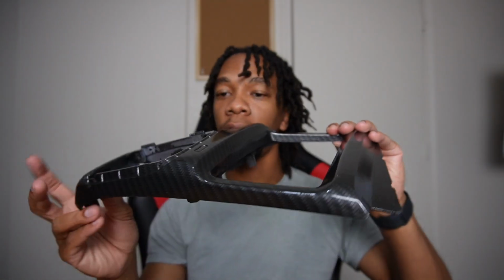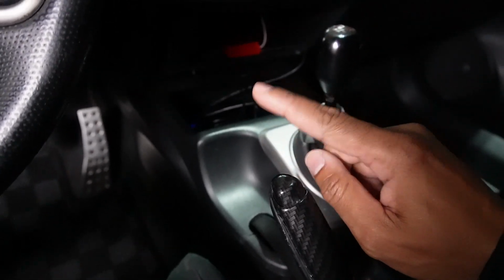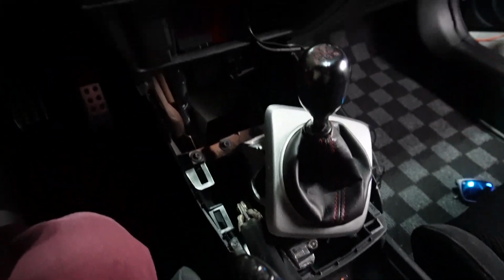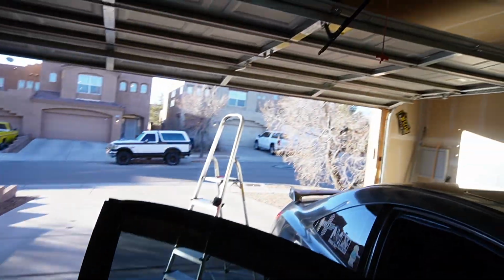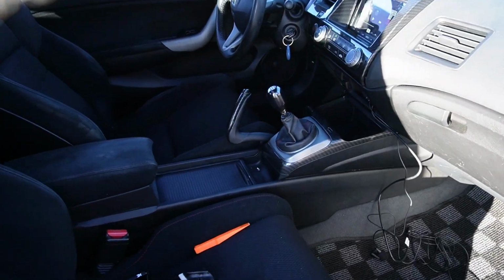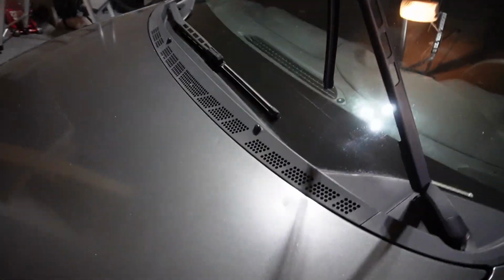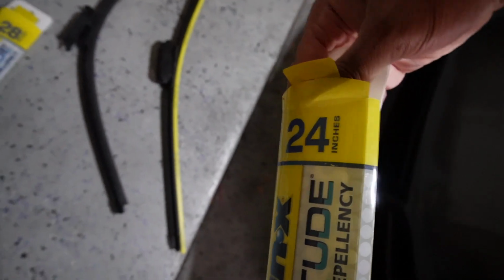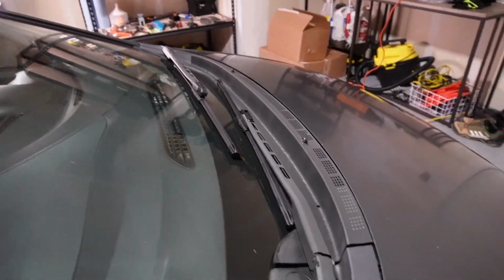Installing Carbon Fiber Center Console in my 8th Gen Civic - FG2 Civic Si